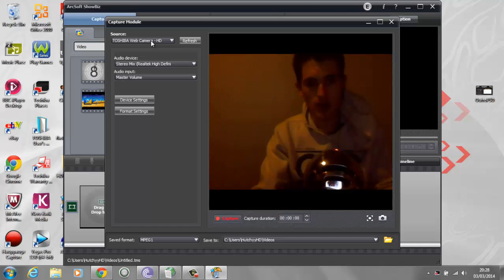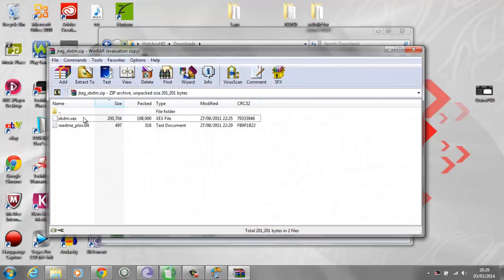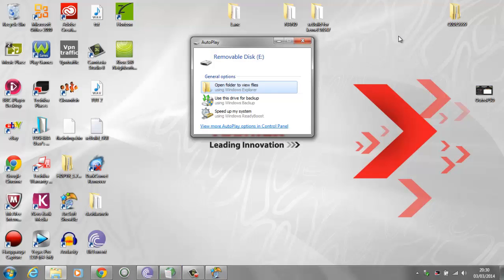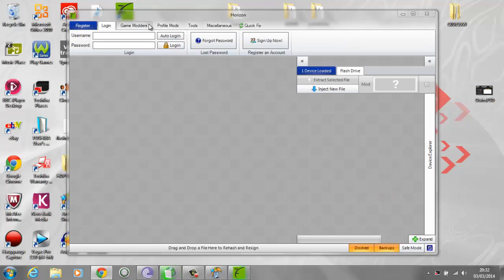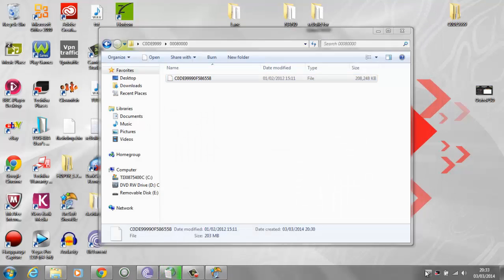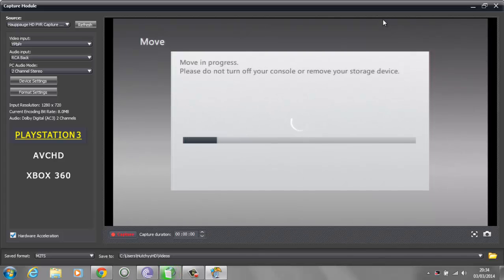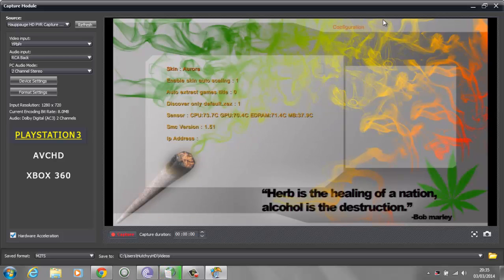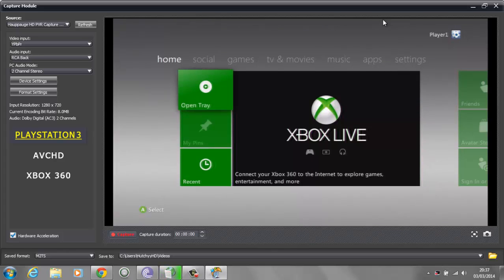Jtag Tutorials Part 1 - How To Get Xex Menu 1.2 Download + Voice Tutorial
Open